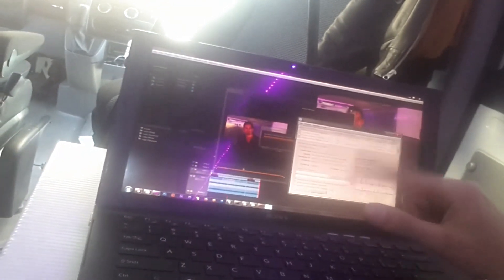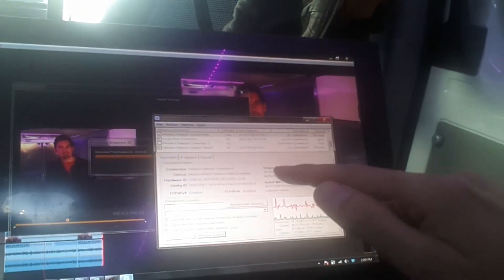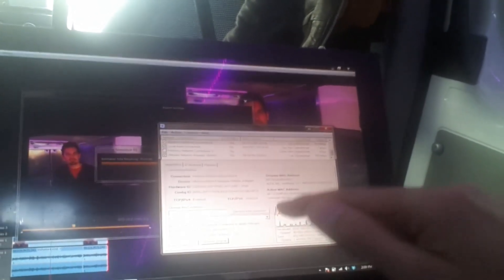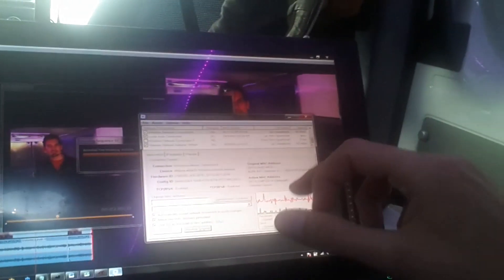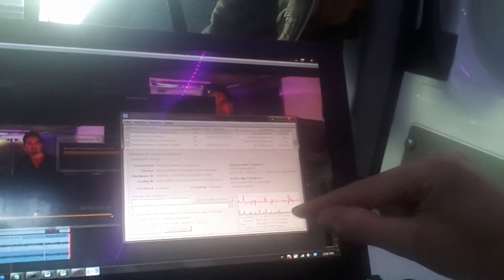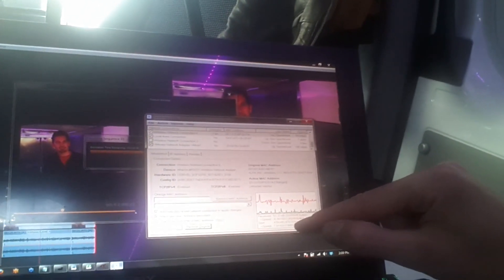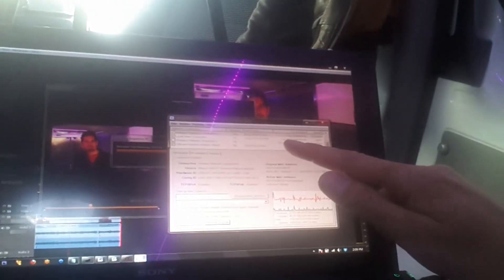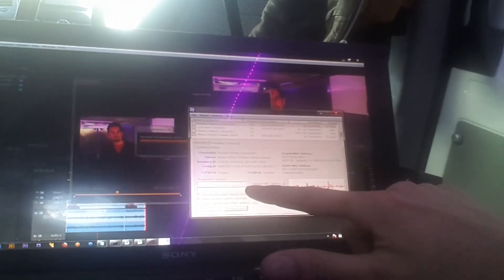Zen and the art of MAC address spoofing - Hack Across America Vlog